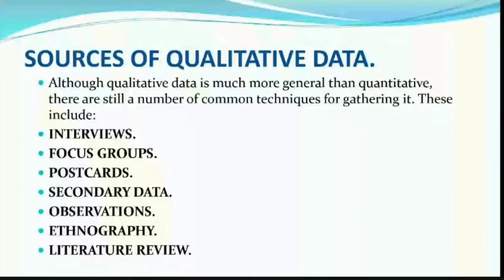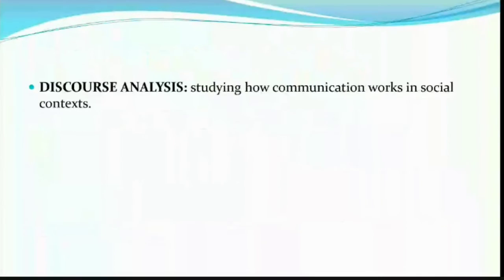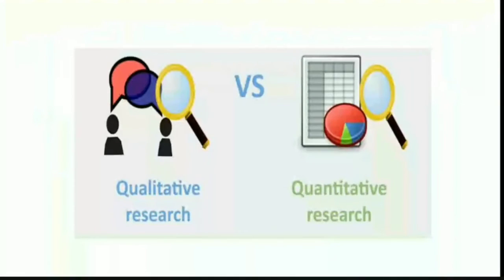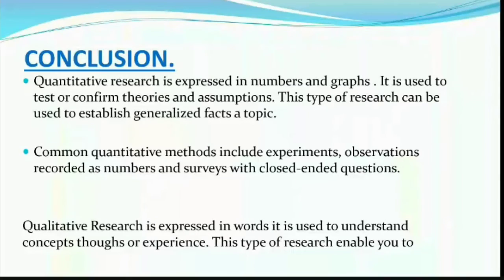Qualitative and Quantitative Research